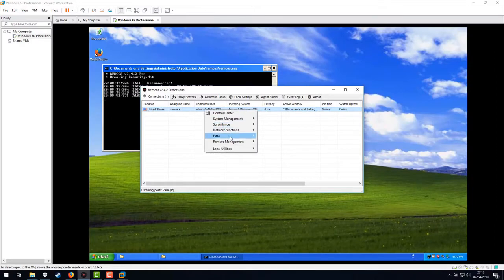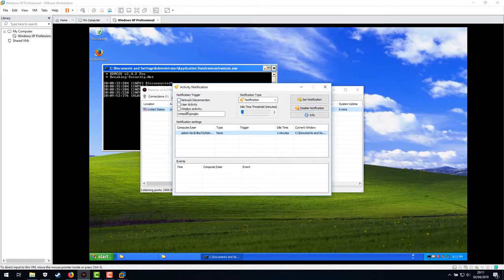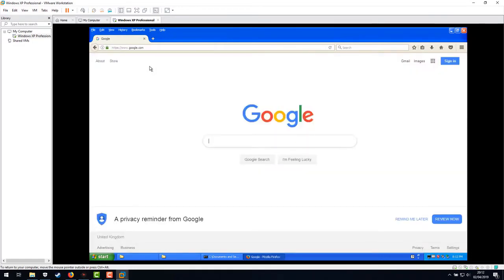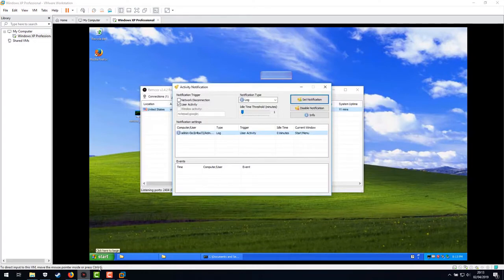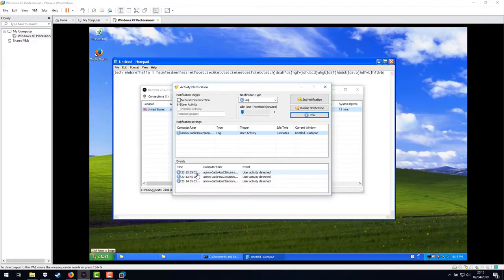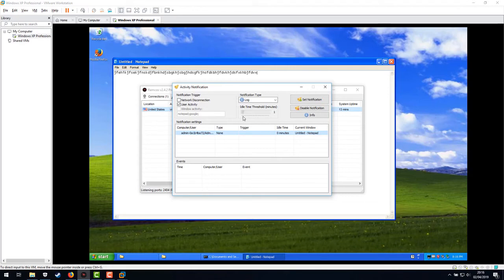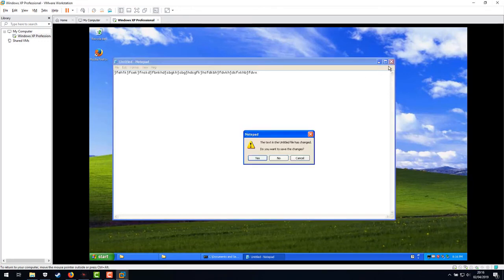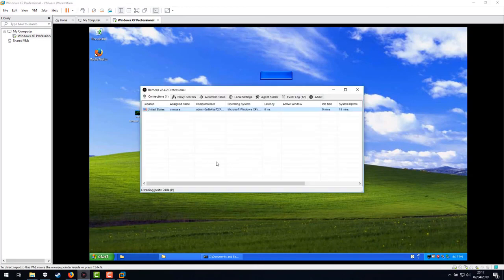Remcos | Remote Alarm function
In this video you can learn about one of Remcos surveillance features:
The Remote Alarm & Activity Notification function.
Setup a remote alarm or notification when somebody touches your computer.
Get notified remotely about unwanted access on your PC.

Option to configure the alarm to be triggered when the user opens some specific applications or webpages.
Option to configure the alarm to sound on your local machine only, or also on the remote machine.

This Remcos function is very useful in many scenarios, from parental monitoring,
up to protecting business computers and bank terminals from unwanted access.

This surveillance and security feature can work also stealthly,
so that the intruder does not notice that a remote alarm has been triggered.

You can combine this function with Camera, Microphone, ScreenCapture and other Remcos surveillance functions to see what’s going on and perform further actions.